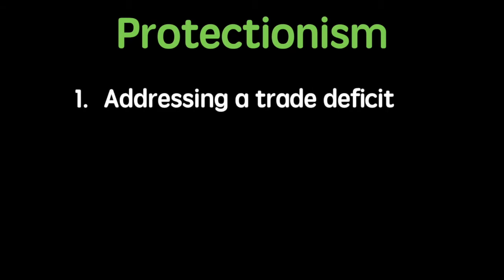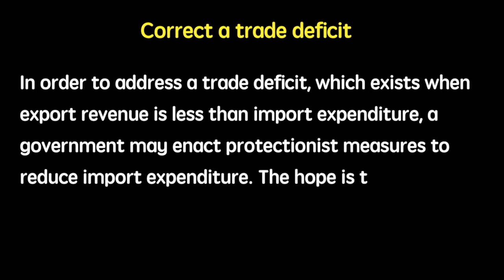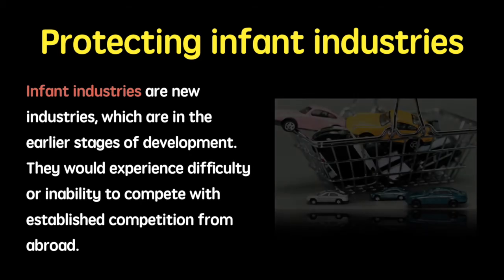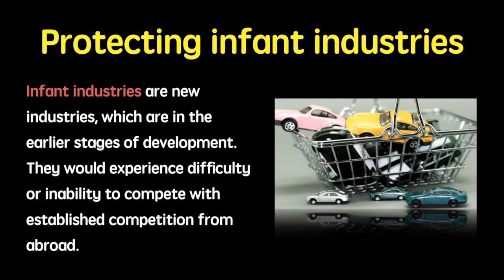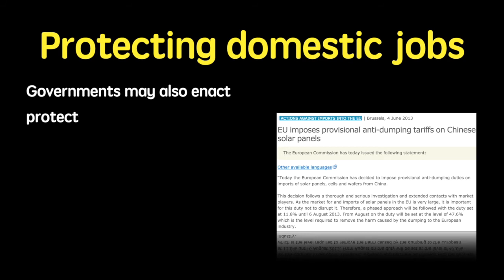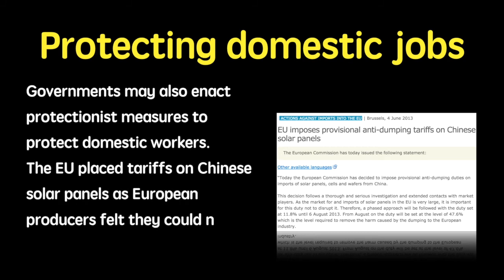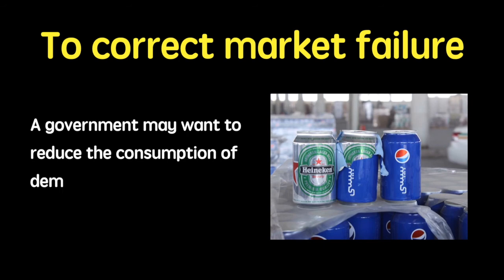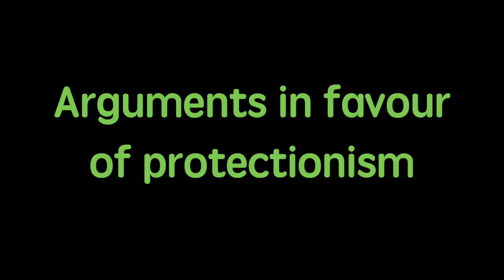Arguments in favour of protectionism